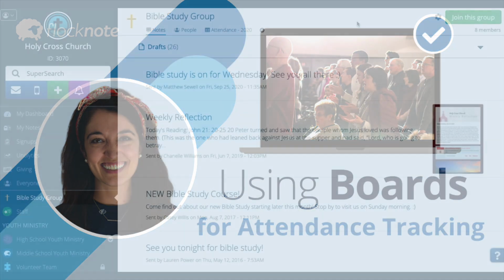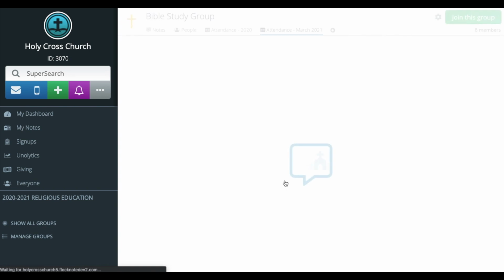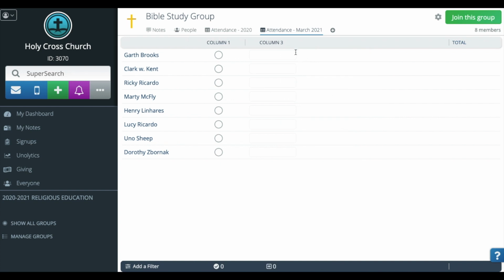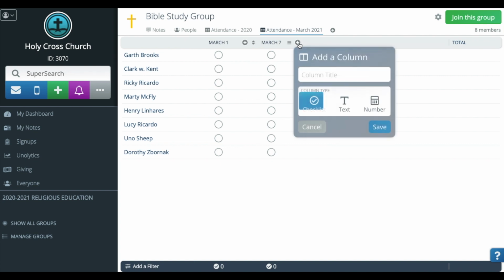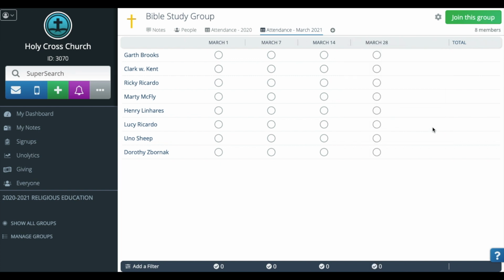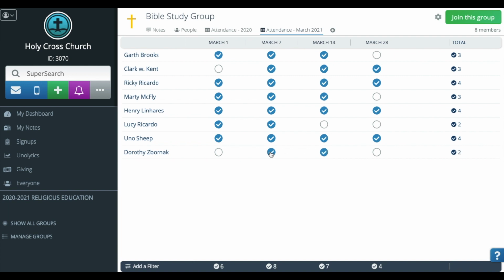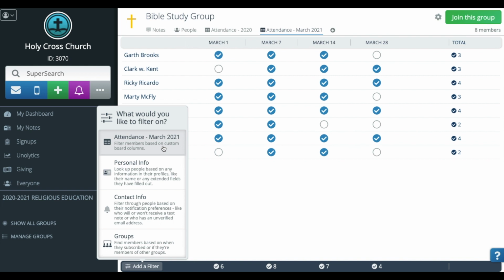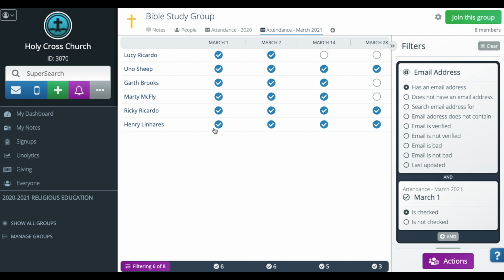Using Boards for Attendance & Participation Tracking